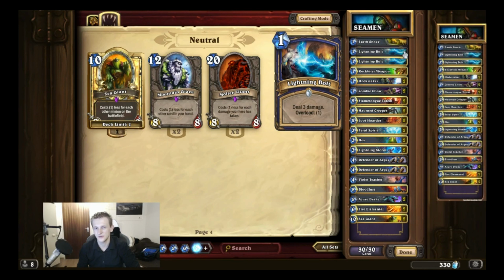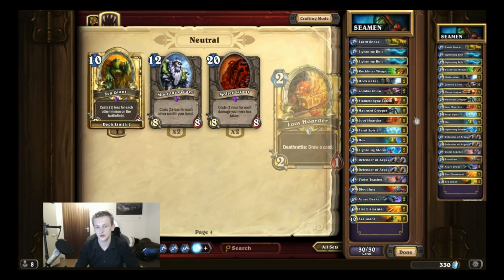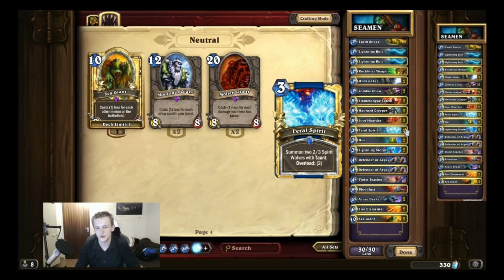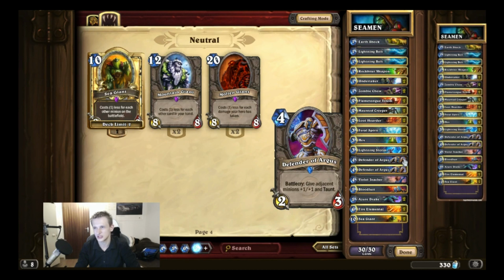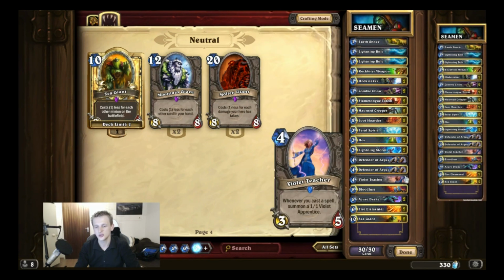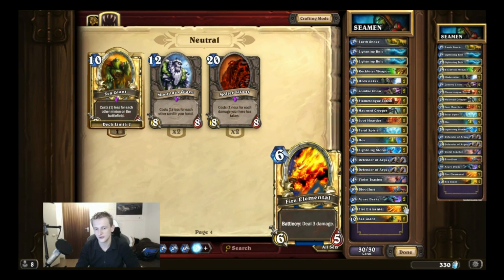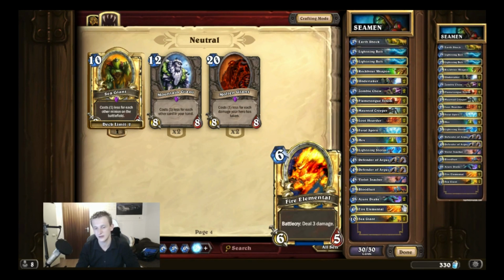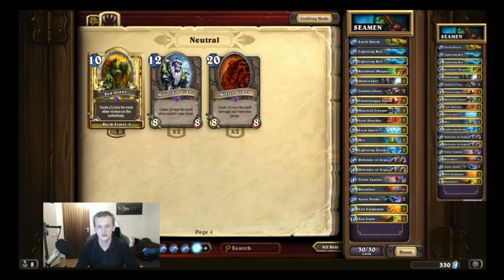[Hearthstone Deck] BloodGiant Shaman Deck Tech with Gaara